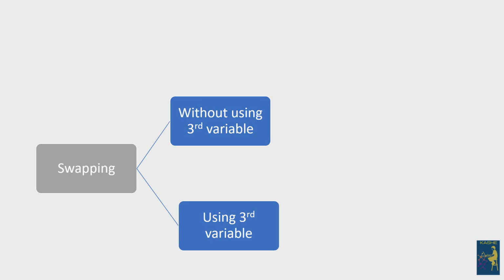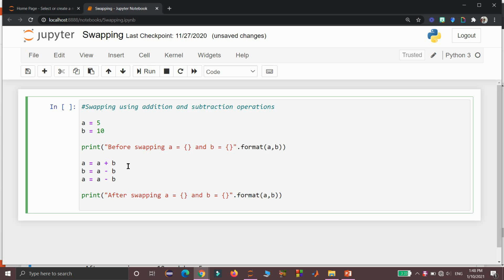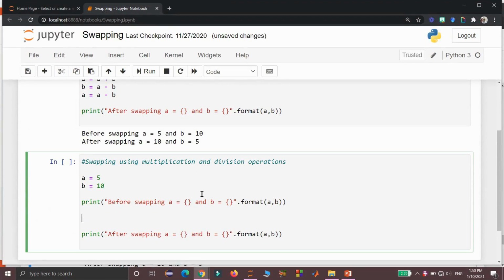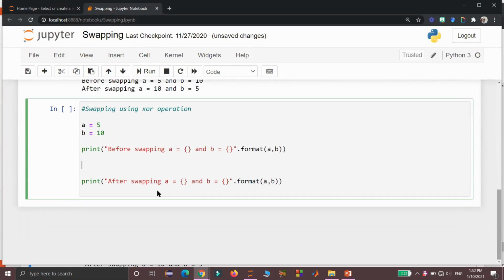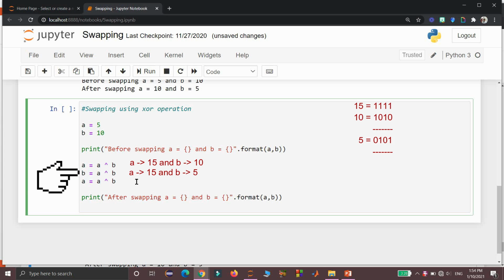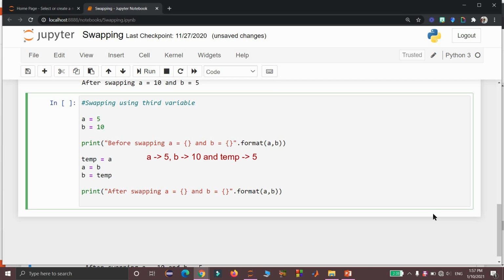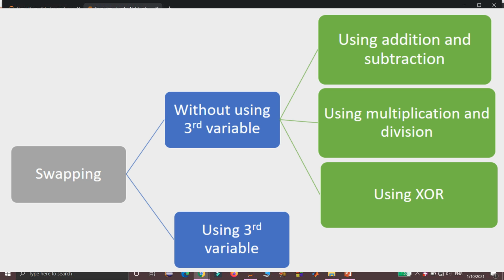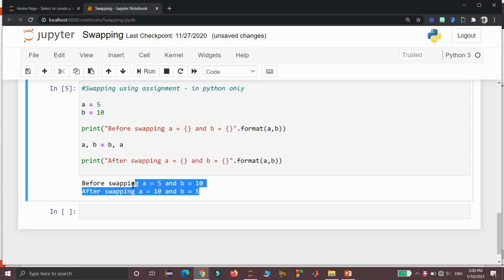Different ways of Swapping numbers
This video presents different ways of swapping two numbers with any programming language.

0:00 next: Using addition & subtraction
0:45 next: Using multiplication & division
2:00 next: Using XOR
2:45 next: Using 3rd variable
3:50 next: Pythonic way